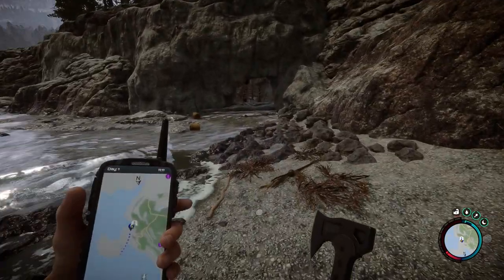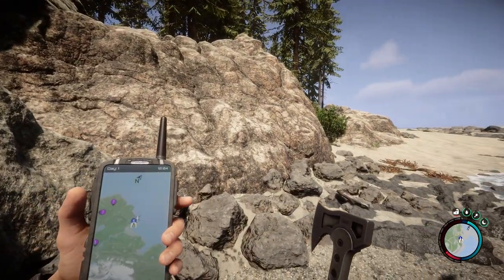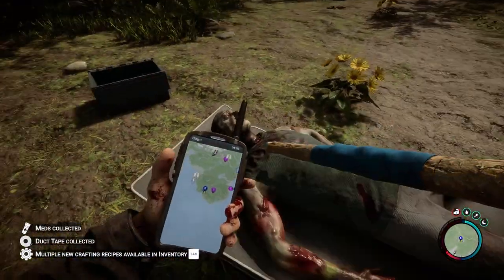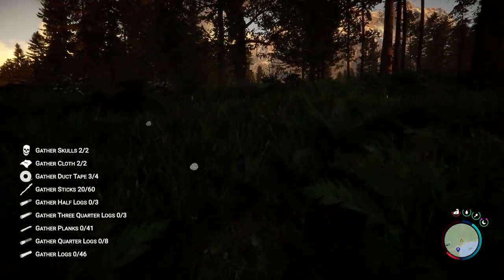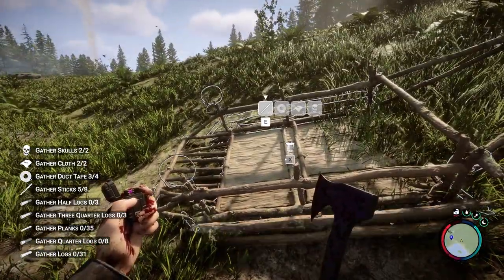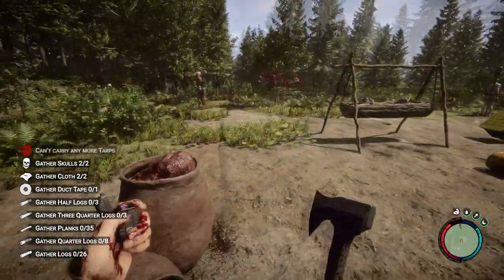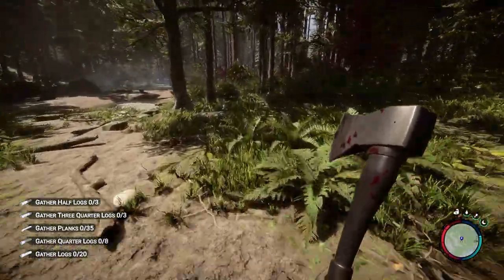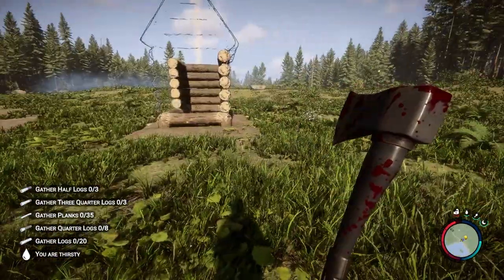Sons of the Forest - Ax-idents Happen!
Hey there, folks! Welcome back to the channel! It's your pal, Tricky, and guess what? The highly anticipated version 1.0 of Sons of the Forest has finally dropped, and I couldn't be more thrilled! Join me as we dive into this fresh start, braving the perilous depths of the cannibal-infested forest. So grab your snacks, settle in, and prepare for an adrenaline-fueled adventure like no other!

── Socials ──

── Equipment ──

● Headphones- Shure SRH440A
● Microphone - Shure SM7dB
● Audio Mixer - TC Helicon GoXLR
● Boom Arm - Elgato Wave Mic Arm LP
● Boom Arm - Elgato Wave Mic Arm HP
● XLR Cables - Cable Matters
● Graphics Card - NVIDIA GeForce RTX 4090 24GB
● Processor - Intel Core i7-9700 @ 4.7 GHz
● Memory - Corsair VENGEANCE RGB PRO 32GB
● Storage - Samsung 870 QVO 2TB
● Motherboard - ASUS PRIME H310M-K 2.0
● Power Supply - Corsair RM1000x SHIFT
● CPU Cooler - Noctua NH-U12S Chromax Black
● Mouse - Logitech G502 HERO
● Keyboard - CORSAIR K55 RGB PRO XT

── Hashtags ──